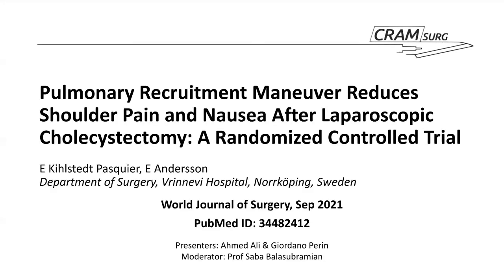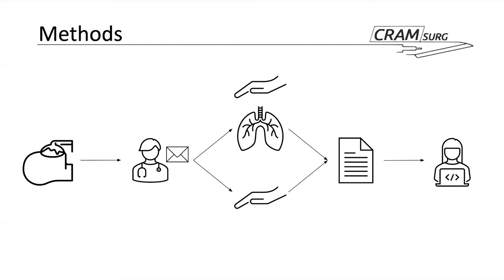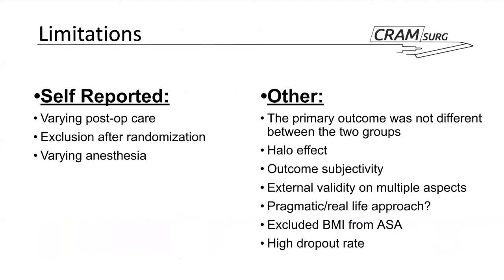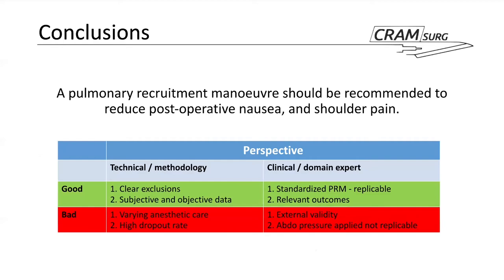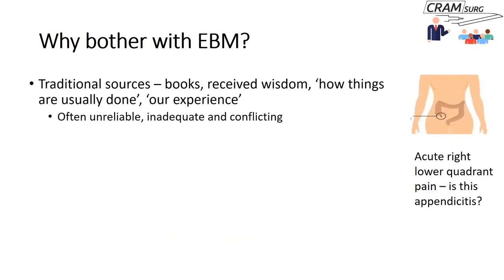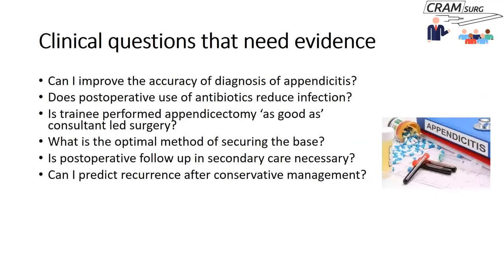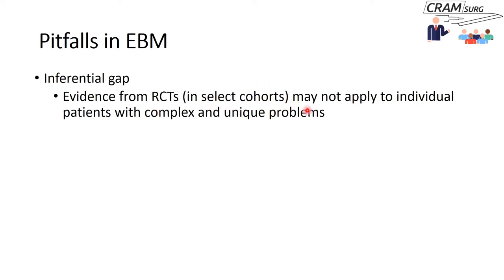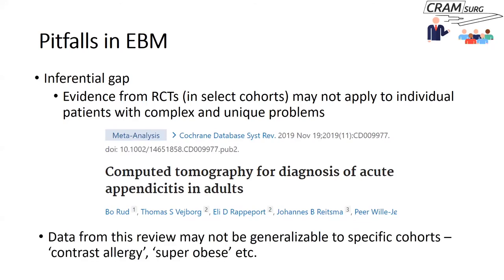CRAMSURG episode 24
The paper for discussion is Pulmonary Recruitment Maneuver Reduces Shoulder Pain and Nausea After Laparoscopic Cholecystectomy: A Randomized Controlled Trial, World Journal of Surgery Sept 2021, the teaching topic is Evidence Based Medicine for Surgeons and Trainees.